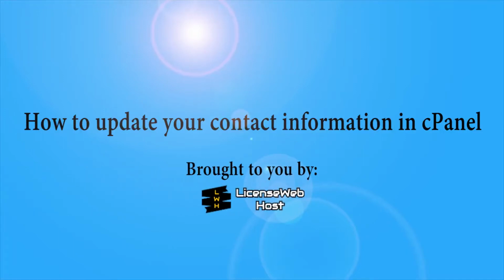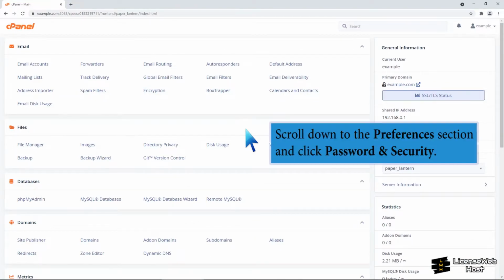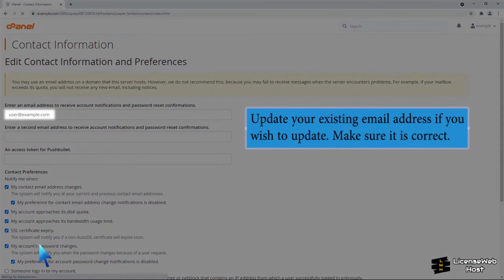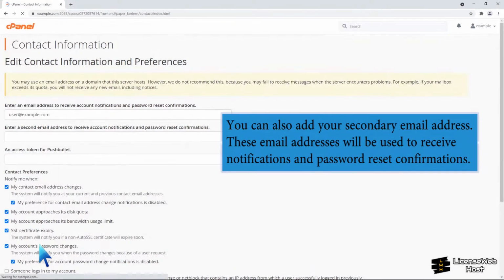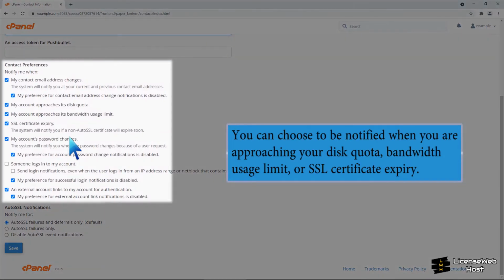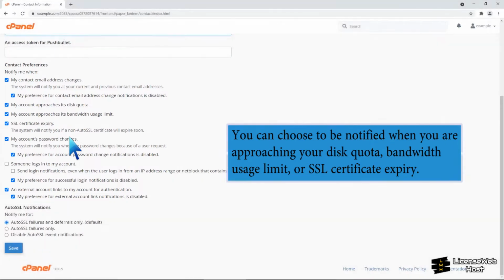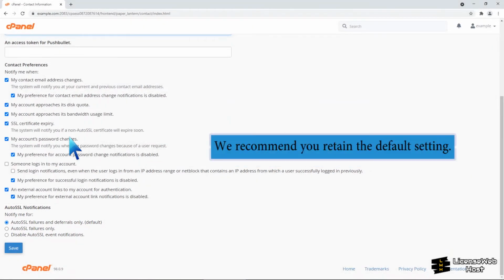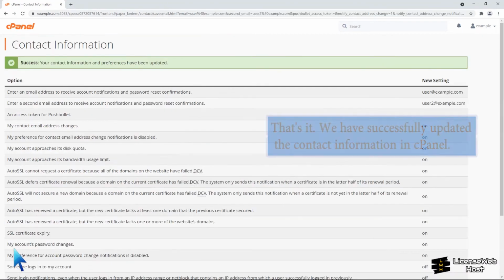How to Update your Contact Information in cPanel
👉 Let us help you grow your online business. To learn more about us, and our services, please visit our

FAIR-USE COPYRIGHT DISCLAIMER: Copyright Disclaimer Under Section 107 of the Copyright Act 1976, allowance is made for "fair use" for purposes such as criticism, commenting, news reporting, teaching, scholarship, and research.
1)This video has no negative impact on the original works (It would actually be positive for them)
2)This video is also for teaching purposes.
3)It is not transformative in nature.
4)I only used bits and pieces of videos to get the point across where necessary.
We do not own some of the clips or images in our content. But they have, in accordance with fair use, been repurposed based on fair use policy or guidelines, and we would like to credit the owner of some media we don't own that we might have used in our content.